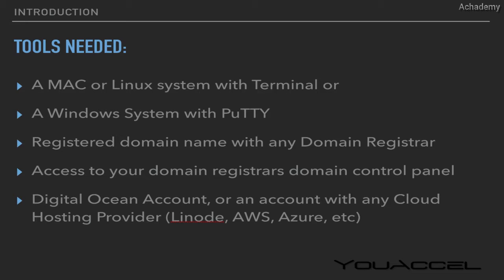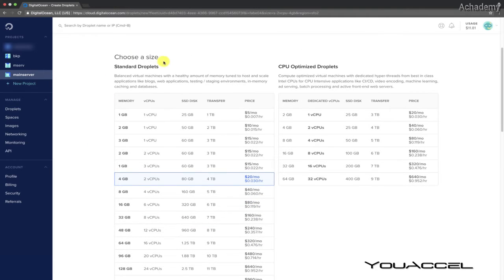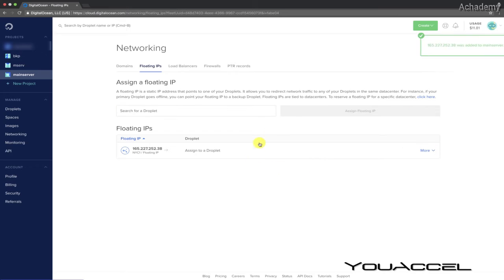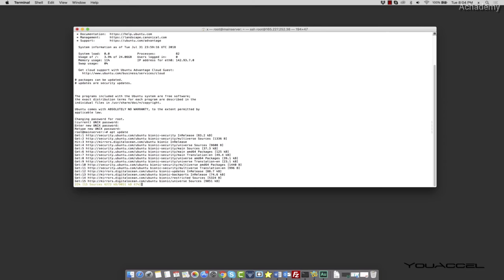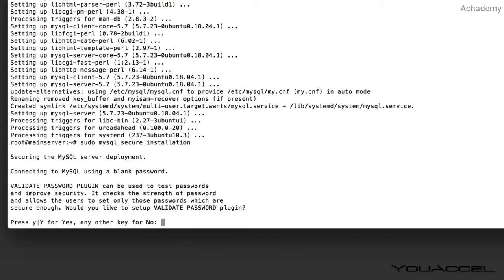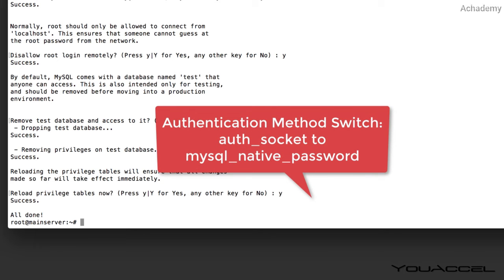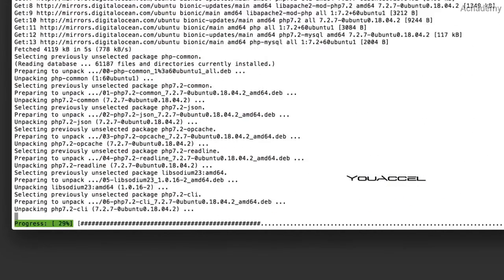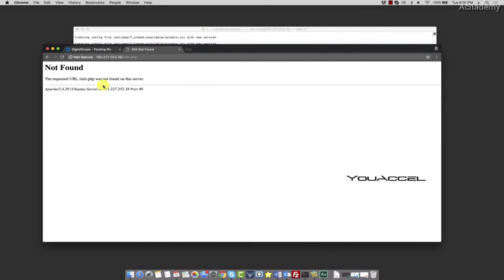Deploying a Virtual Server on Digital Ocean